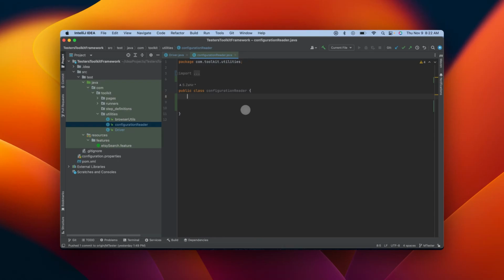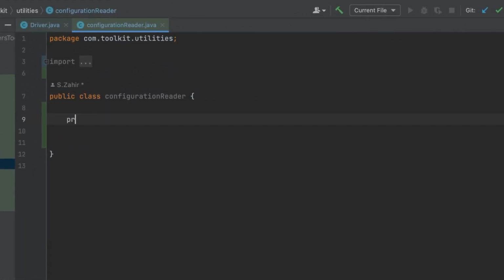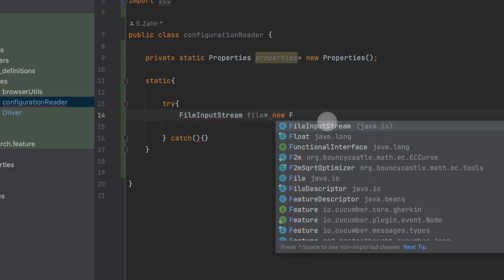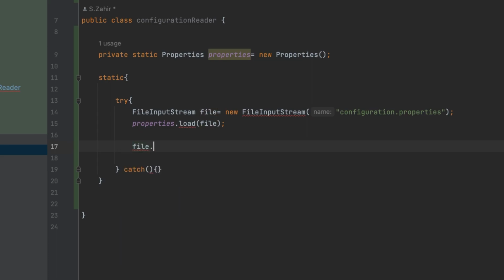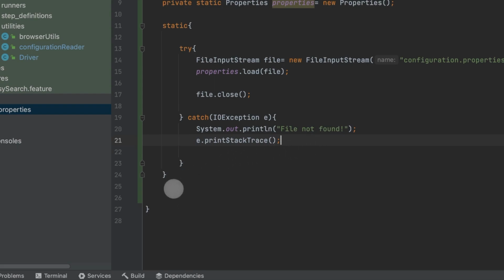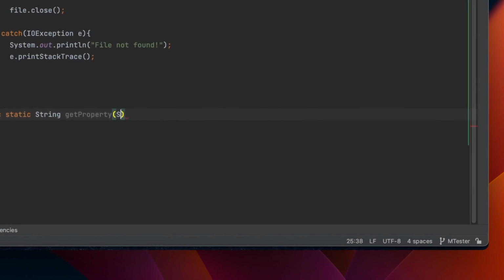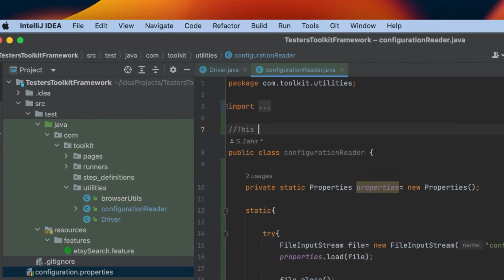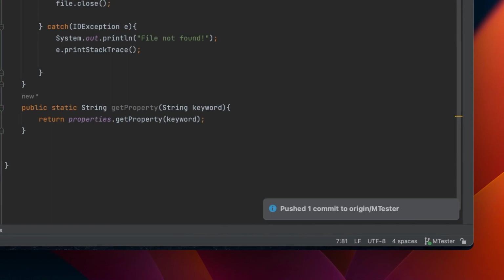How To Setup Configuration Reader Utility Class in Maven Project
The configuration reader class typically reads properties from a configuration file (configuration.properties).